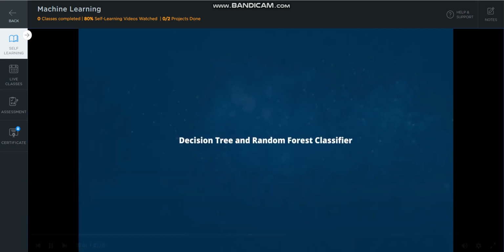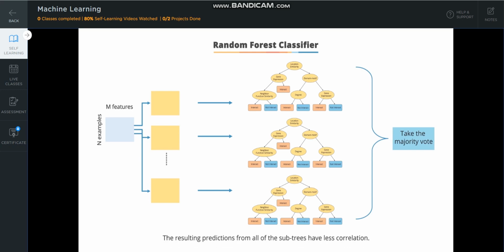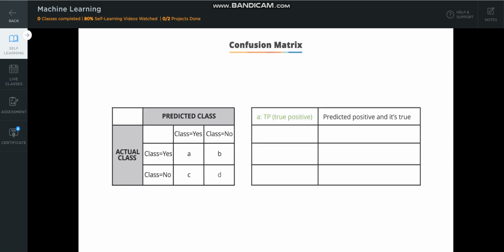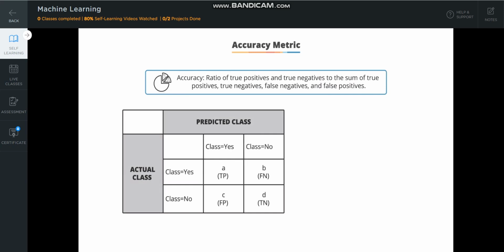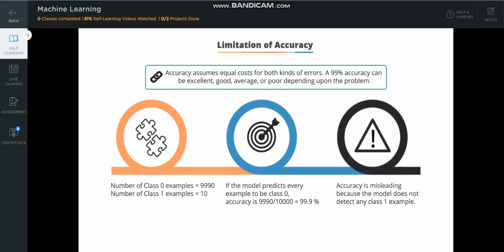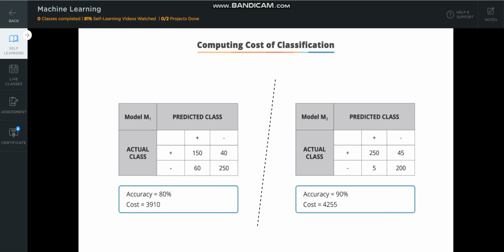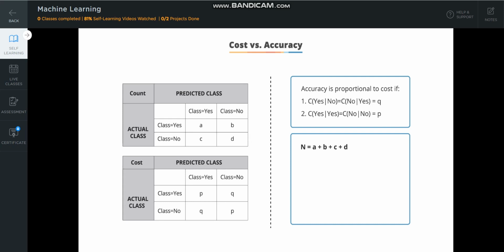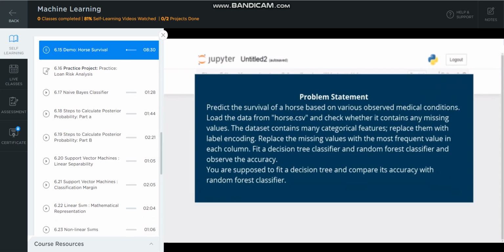Supervised Learning Classification 3